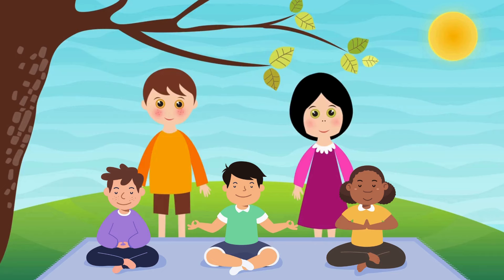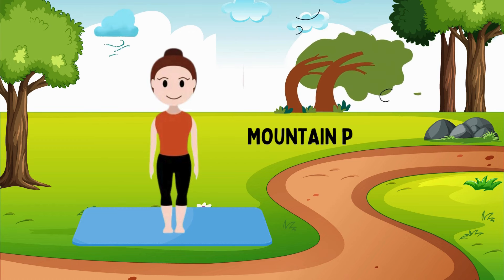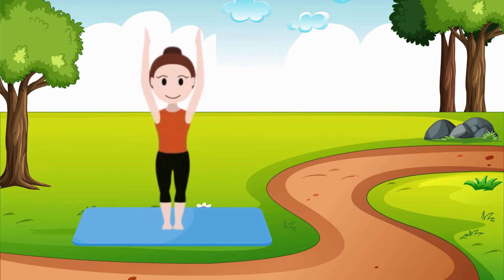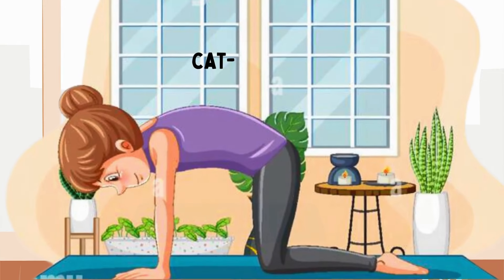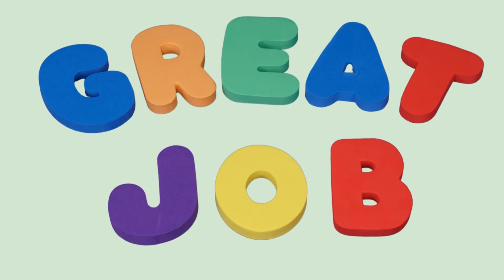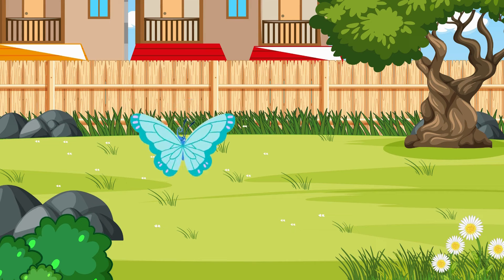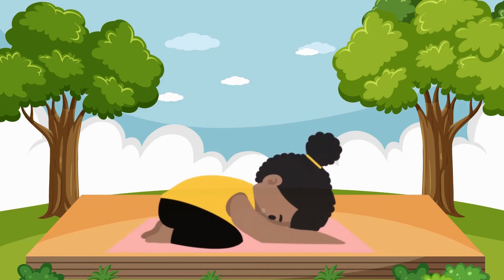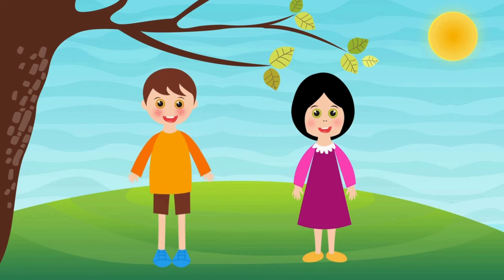Fun Yoga Time: 5 Playful Poses for Kids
Watch as we explore 5 different yoga poses together, including the Mountain Pose, Tree Pose, Cat-Cow Pose, Butterfly Pose, and Child’s Pose. Follow along, giggle at the playful demonstrations, and discover the joy of yoga for children. Don't miss out on this exciting yoga adventure!